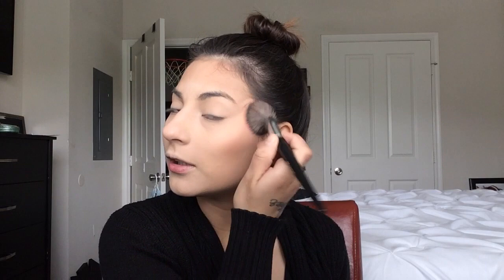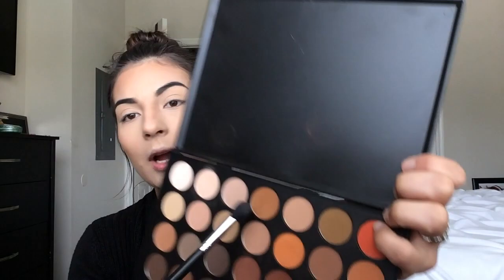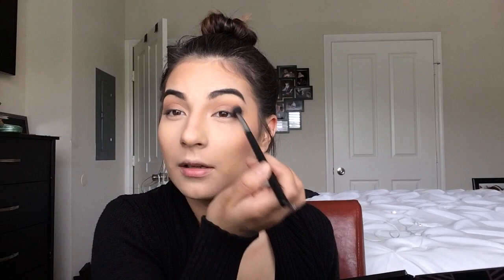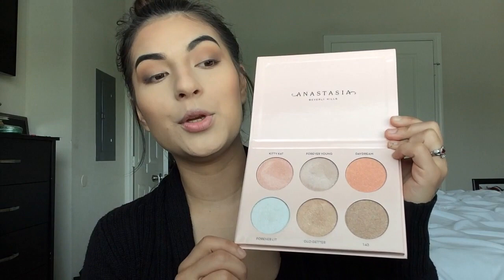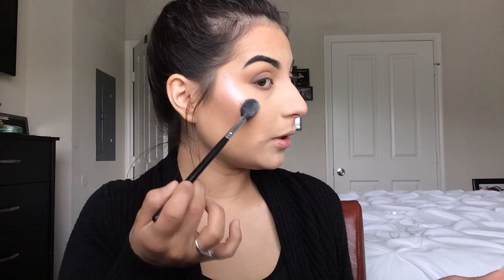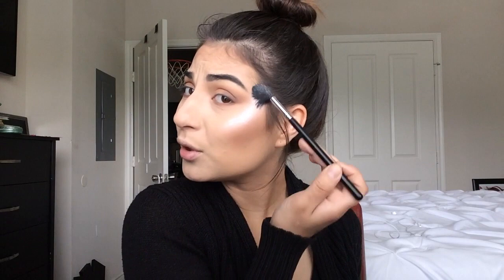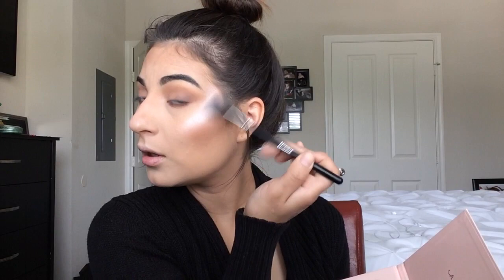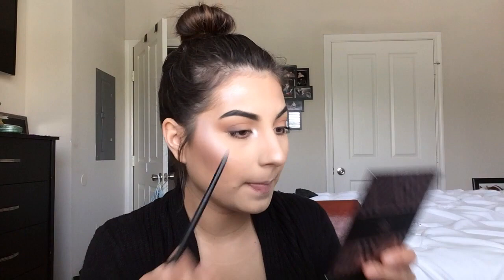GRWM-MEET JACK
Hey Darlin's . I'm so sorry ive been MIA the past few weeks ive had some unexpected things going on but now that everything is under control i will have more free time to film and talk with y'all. so I'm super excited for that. for now i hope you enjoy this video & i hope you all enjoys jacks little appearance in this video lol ;P. love you guys always and ill see you in my next video!

PRODUCTS I USED:
coming soon...

Thank You guys for watching I love you all